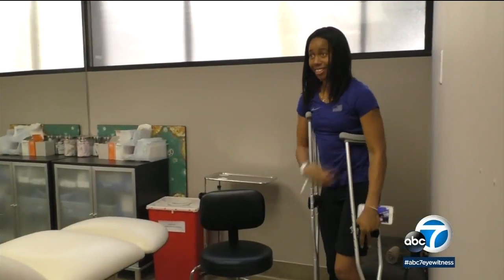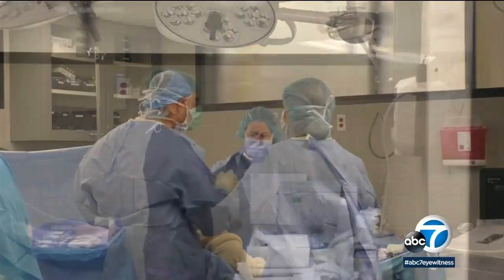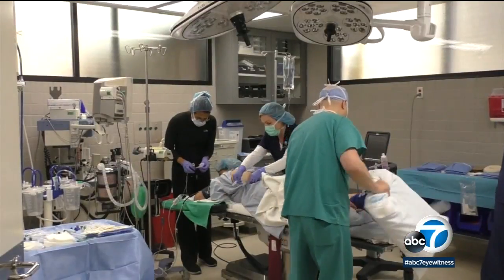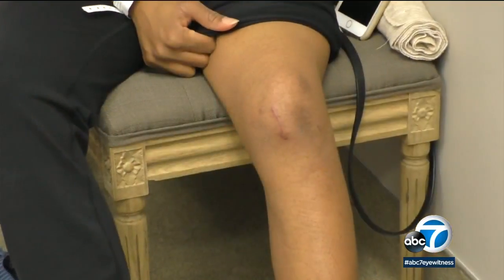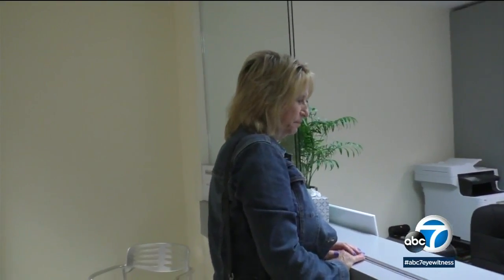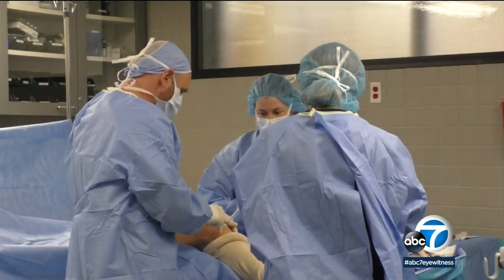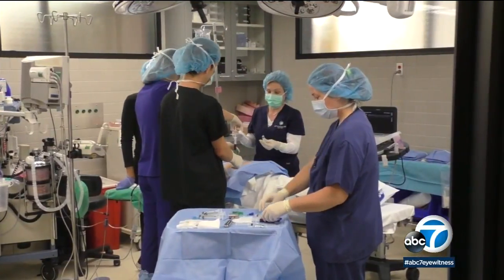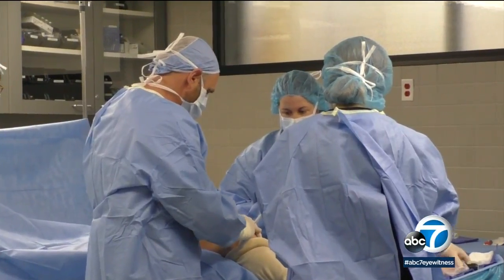New advances in 'PRP' and stem cell therapy help ease pain of aching joints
White spots on an MRI indicate areas where there are bone fractures and decay. Injecting bone cells beneath the cartilage has been show to be critical in promoting regeneration.